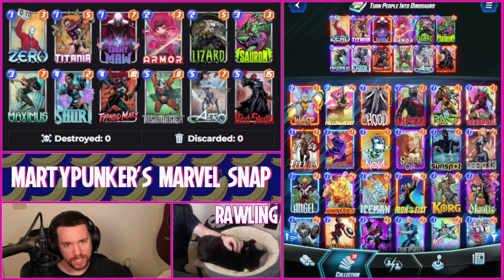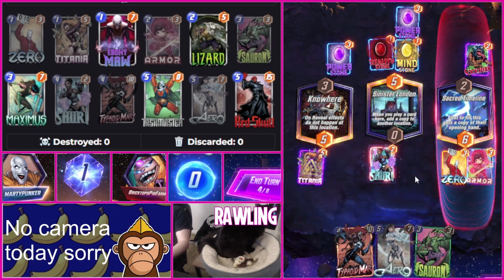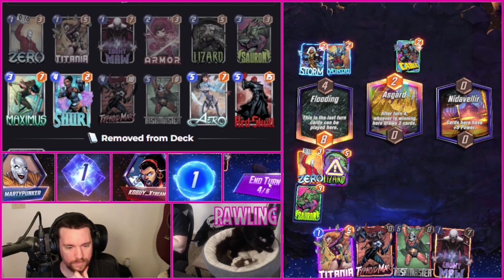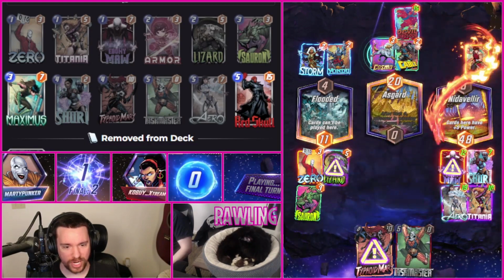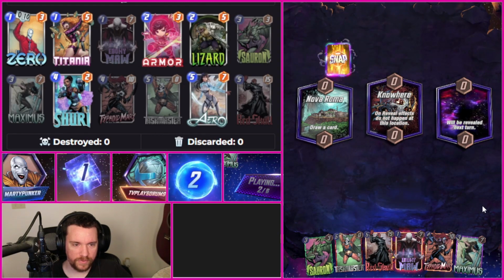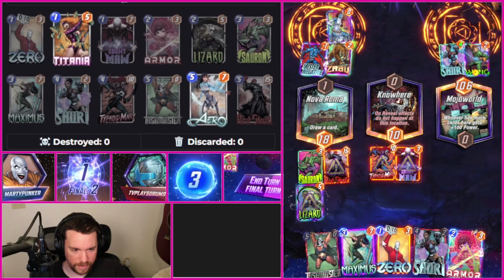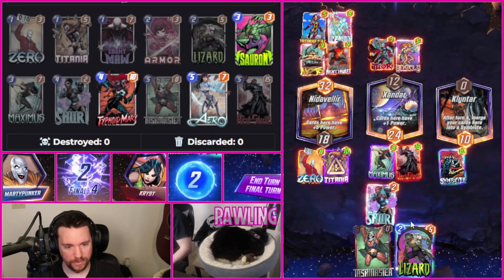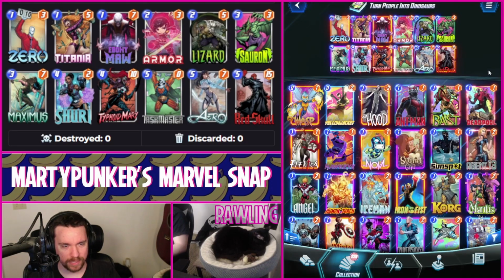Shuri and Sauron team up to make INSANE numbers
Deck Tech 0:00
vs Lockjaw Thanos 1:34
vs Move Control 3:59
vs Negative Surfer 6:57
vs Death Wave 10:11
vs Mister Negative 12:11
vs Devil Dino 14:01
vs Zabu Negative 18:09
vs Discard 21:42
vs Some Sort of Zoo Deck 24:53
Wrap Up 28:42